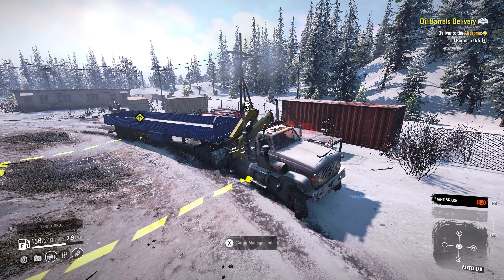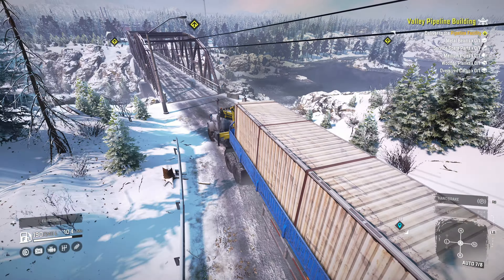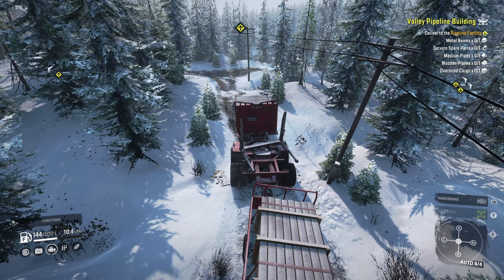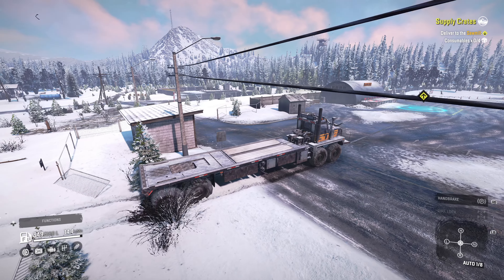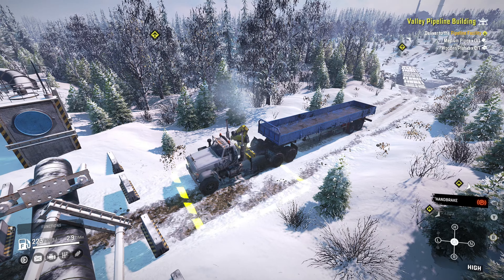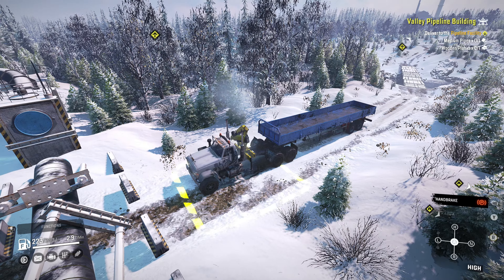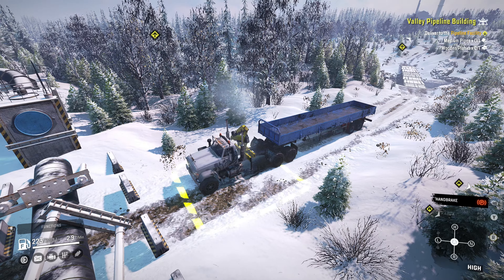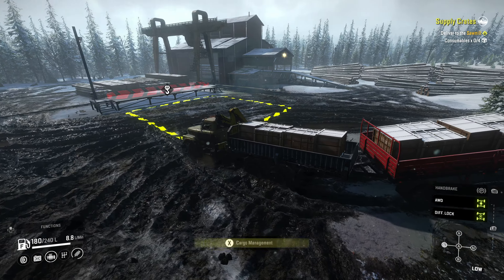I did ALL the contracts in White Valley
Do the White Valley contracts with the vanilla base game trucks.

The ultimate beginner's guide to Alaska

W A N T   T O   W A T C H   M O R E ?